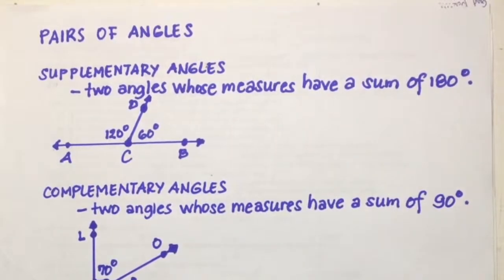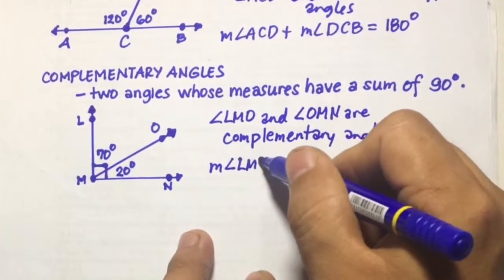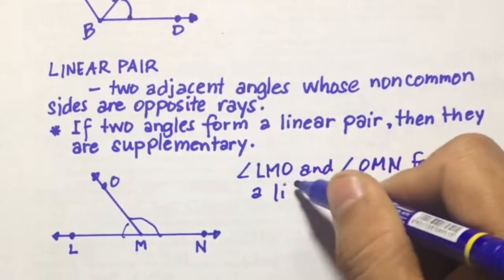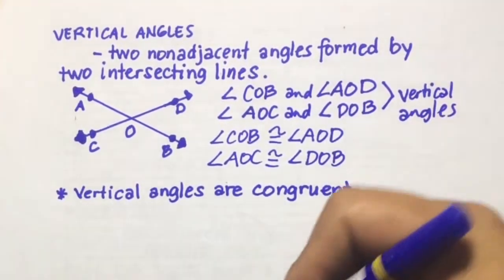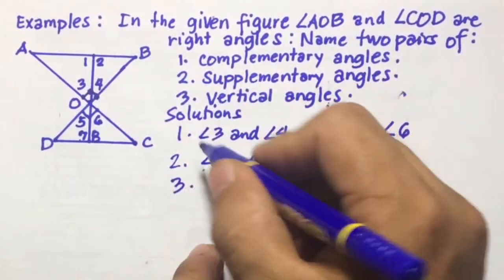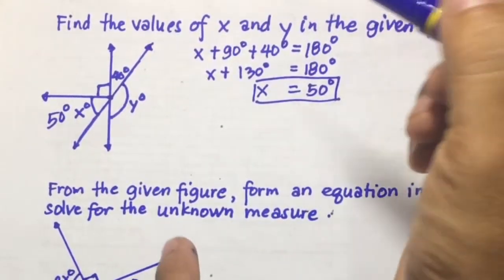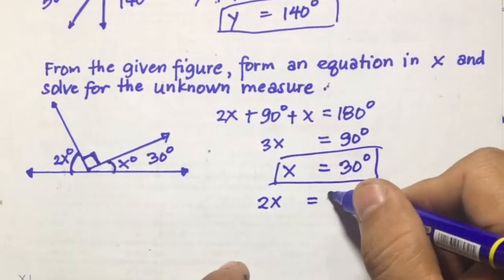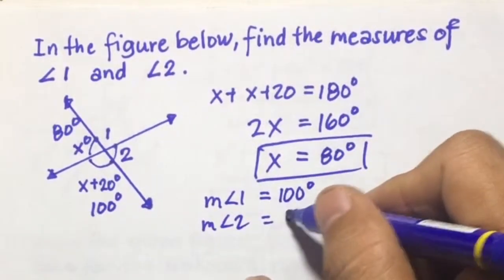Pairs of Angles in Geometry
This video is about the pairs of angles in geometry. I hope this video will help you! Thank you and God bless!